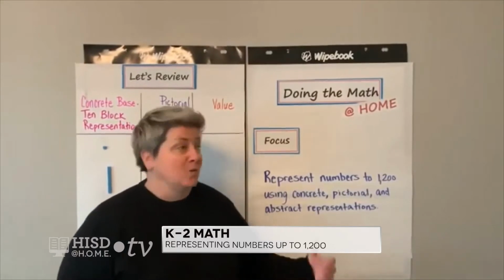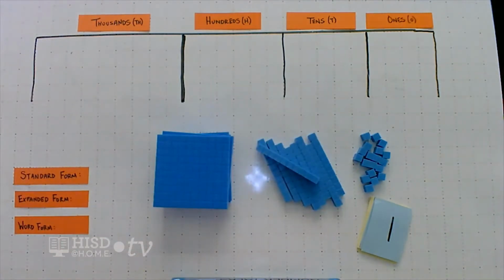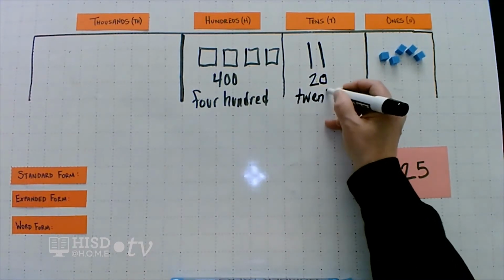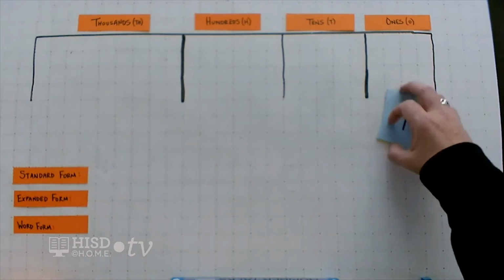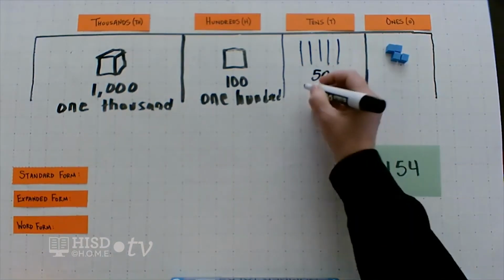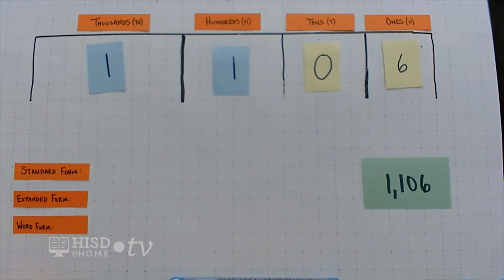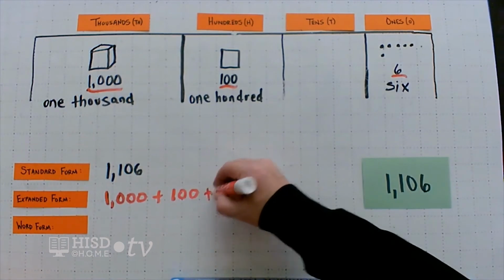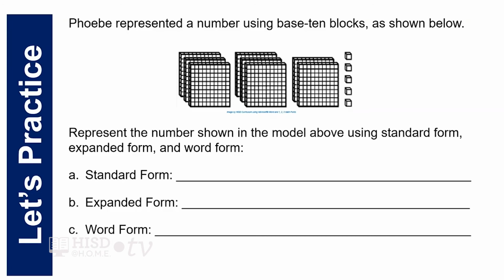K 2 Math Representing Numbers to 1200 Week of June 8 Tracy Fox TRT 23 36